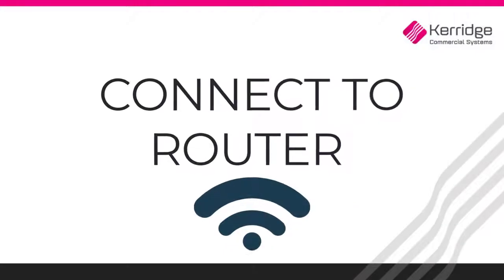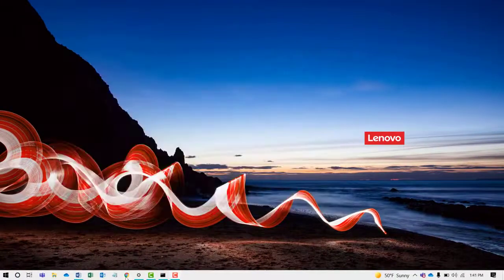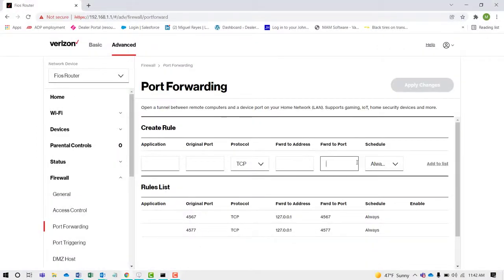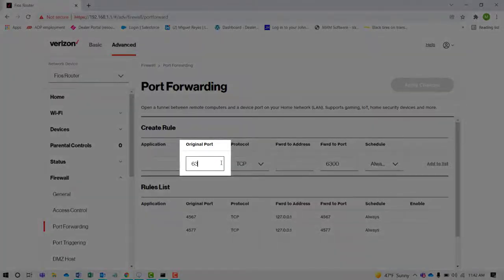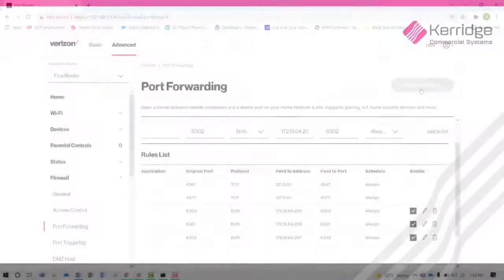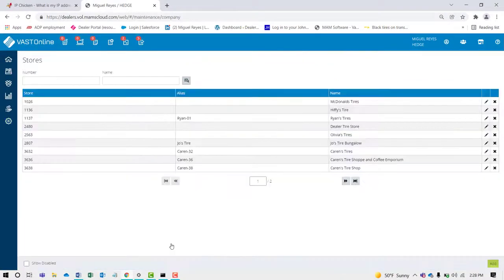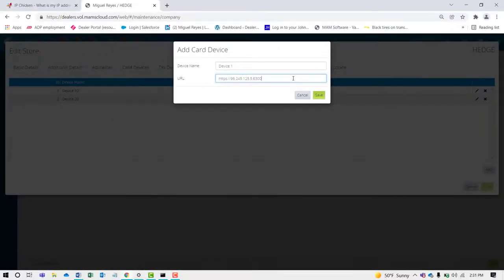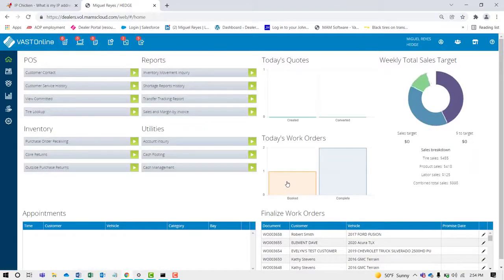Set Up a Credit Card Terminal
The process consists of getting the IP address from the card terminal, connecting to the router to configure the network and configure Vast Online.